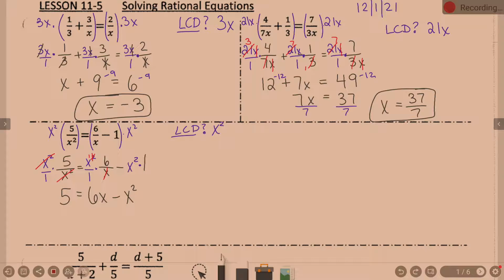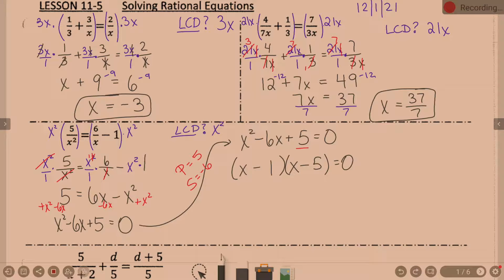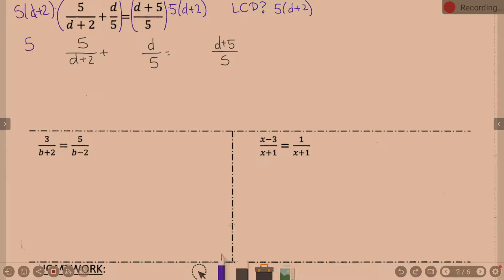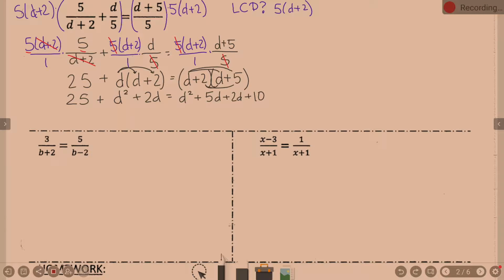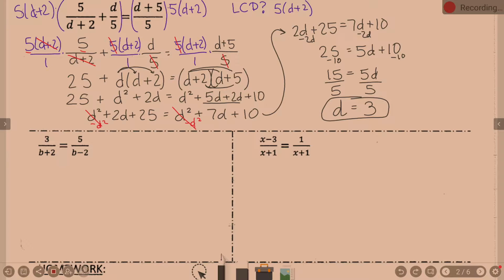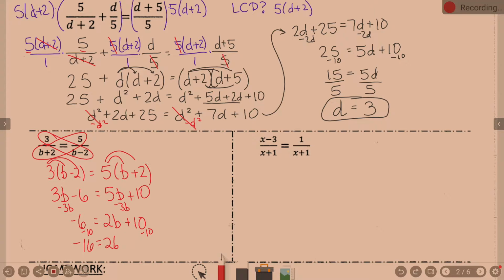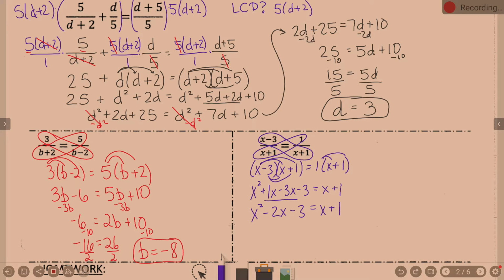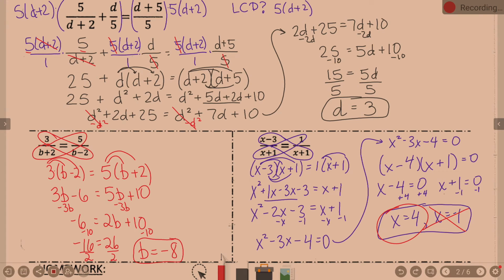Lesson 11 5 Day 2